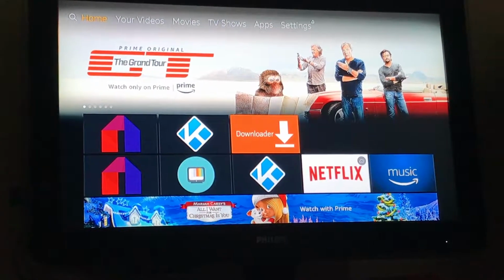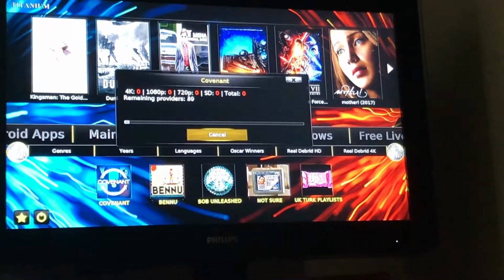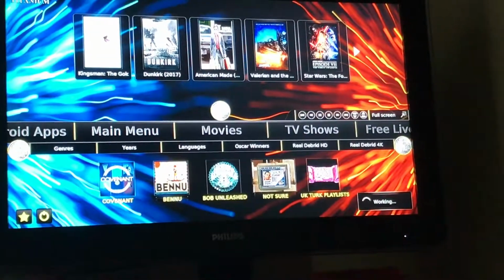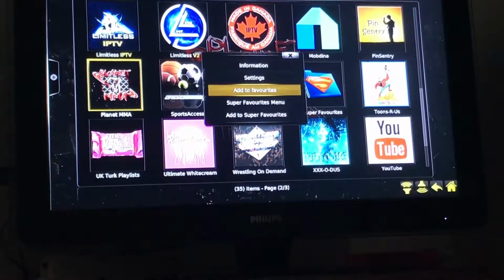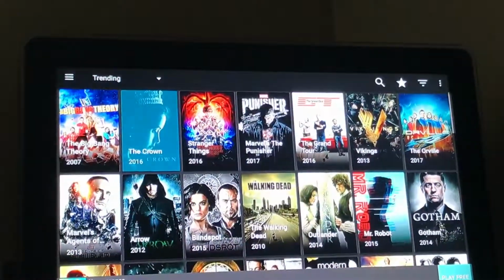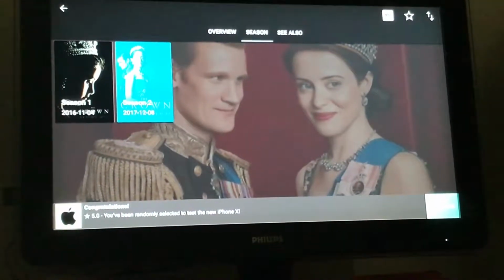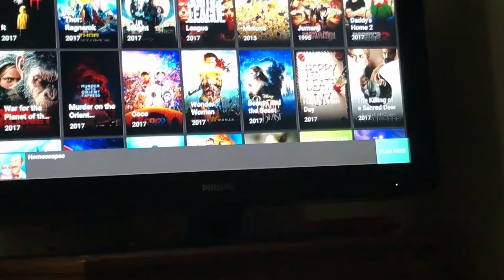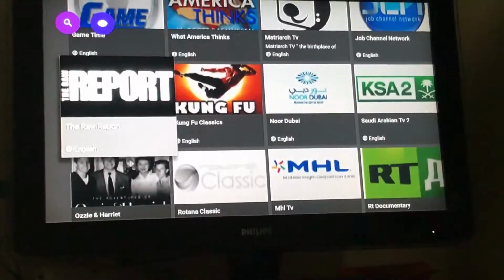How to use Jailbroken Firestick with Kodi Terrarium TV and Mobdro